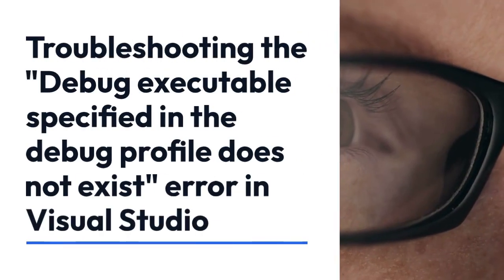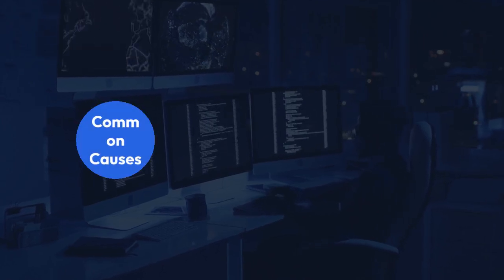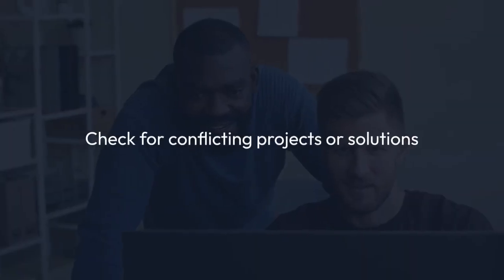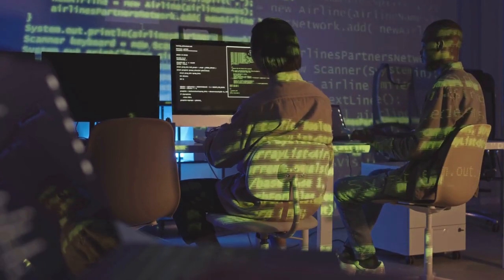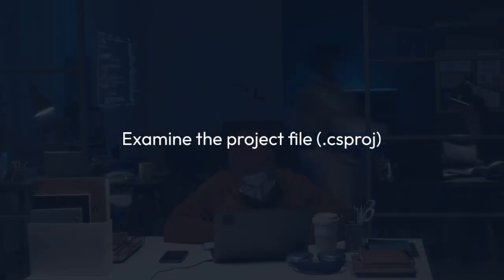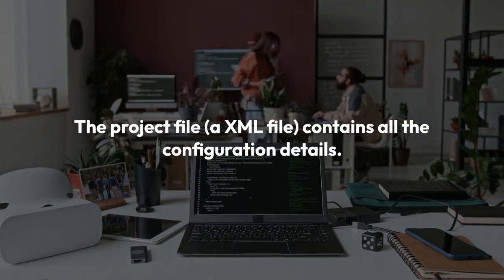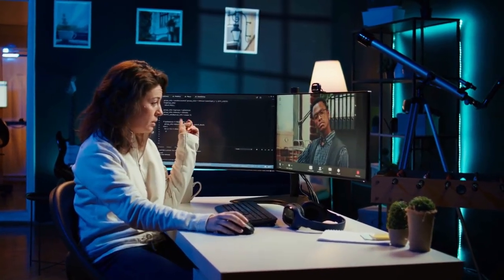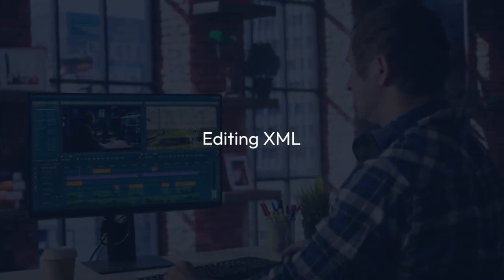C#: Visual Studio - Debug Executable Specified in the Debug Profile Does Not Exist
In this video tutorial, we will explore how to resolve the issue of "Debug executable specified in the debug profile does not exist" in C# Visual Studio. We will walk through the steps to troubleshoot and fix this common error, ensuring a smooth debugging process for your projects. Watch now to learn how to overcome this obstacle and continue coding seamlessly in Visual Studio. Hashtags